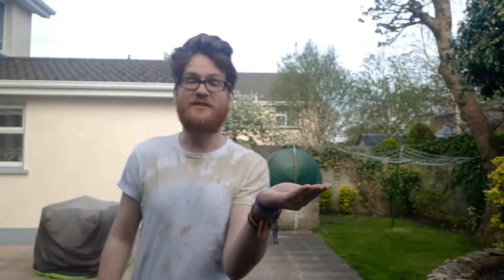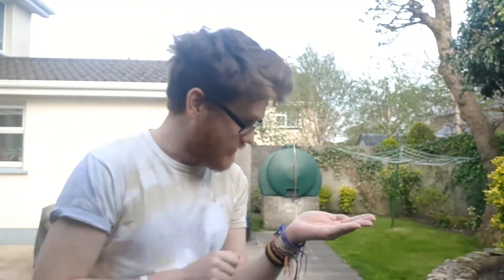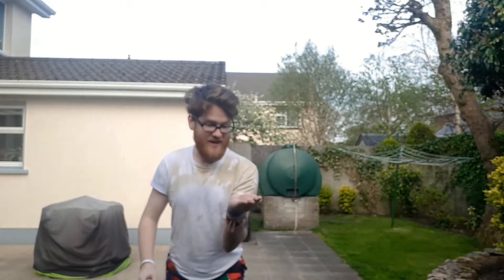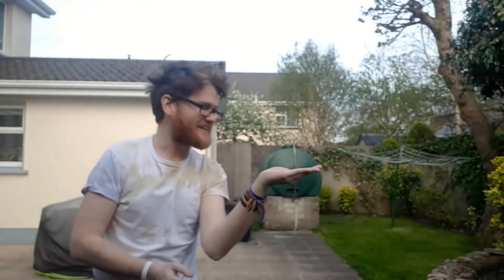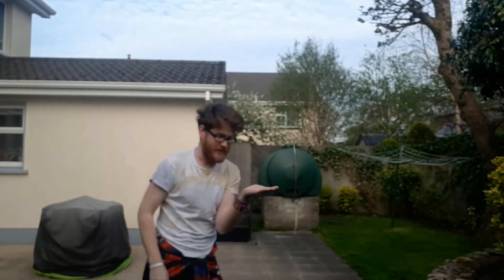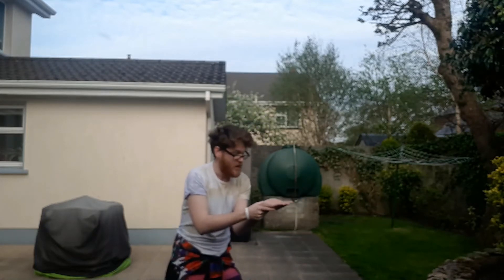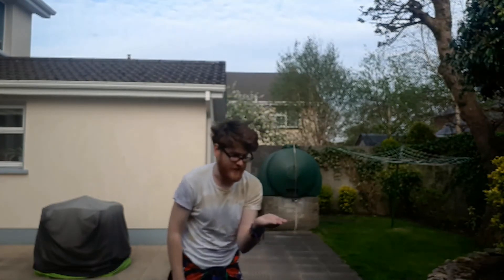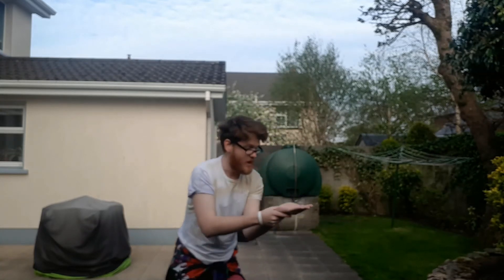Campfire Fridays: Fred the Flea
There are all sorts of fun insects and creatures you can find outside. I bet you didn't know that you can train a flea! Meet Paul's special critter pal Fred! I bet you can train a critter too! We would LOVE to meet your new friends!